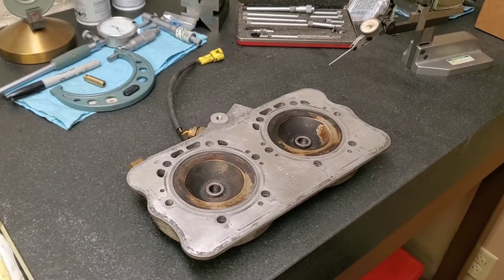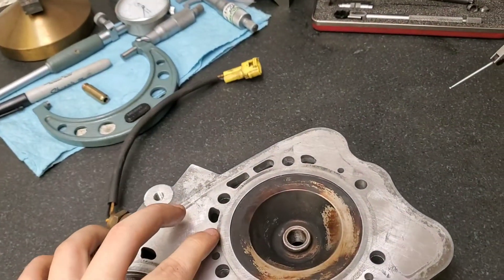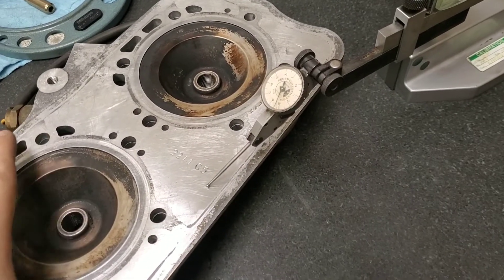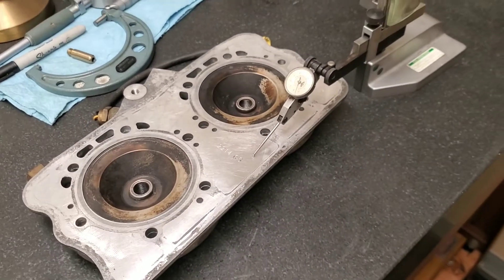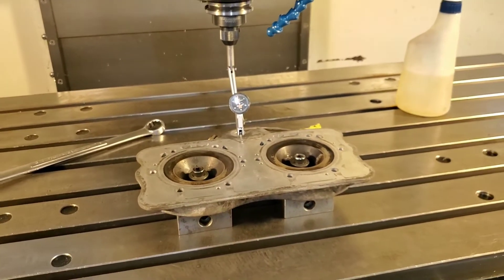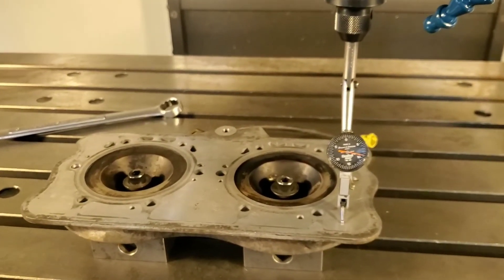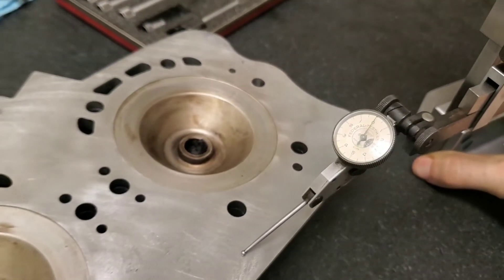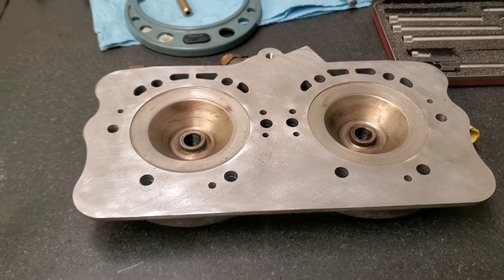Machining a 2 Stroke Cylinder Head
How I machine a small engine head that has been overheated and warped to regain a tight seal and slightly increase power.

I am a machinist by trade and do small engine work. Feel free to inquire if you need any small engine repairs done, from cylinder boring, fitting sleeves to rebuilding valve trains and porting/polishing heads. We are located in New England, more specifically Western Massachusetts.